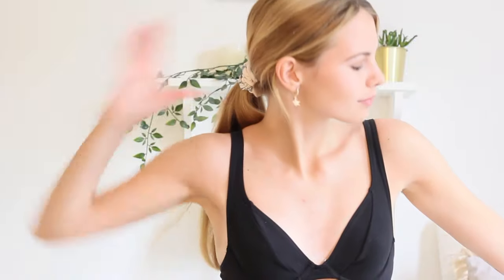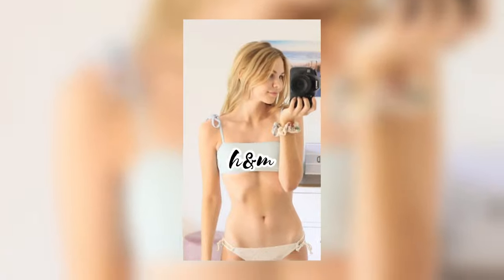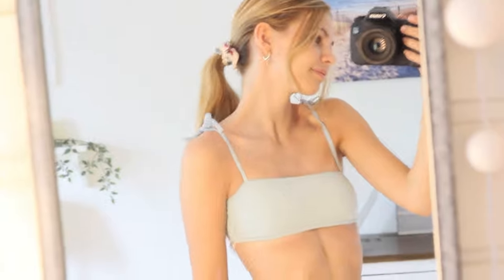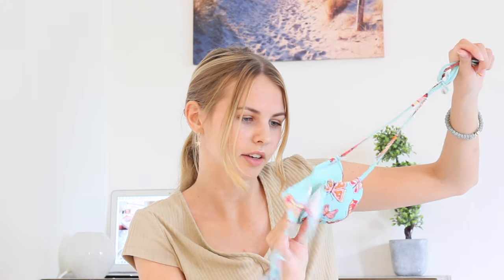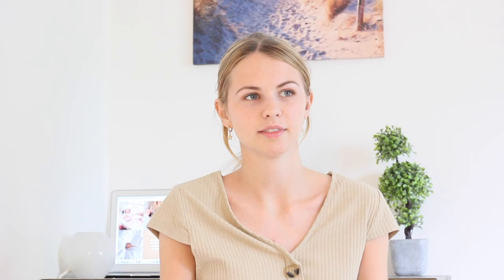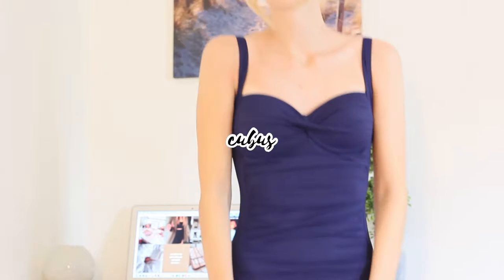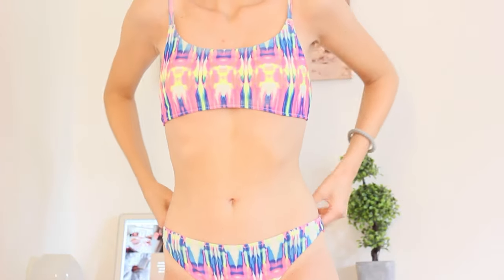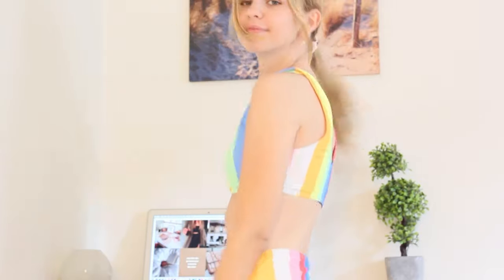bikini try on haul :) (you need these for summer)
hiii friends :) welcome so much if ur new, or back to my channel!! today i´m throwing out another swim suit try on haul!!
(some of these are really old that i got from my mum, and none are completely new, so that´s why i sadly couldn´t link them this time :/ :/ )

x,
marti :)